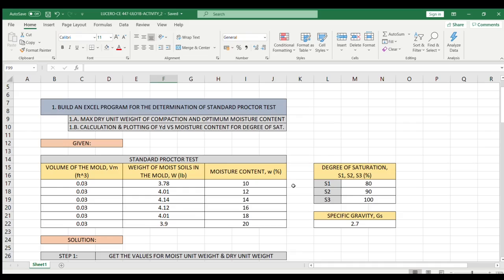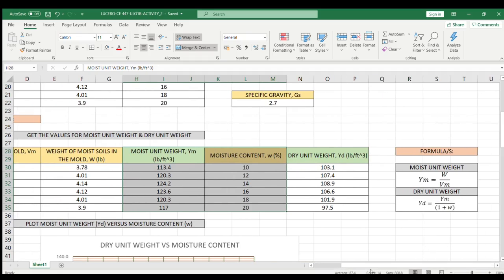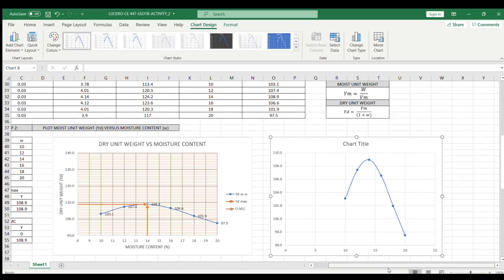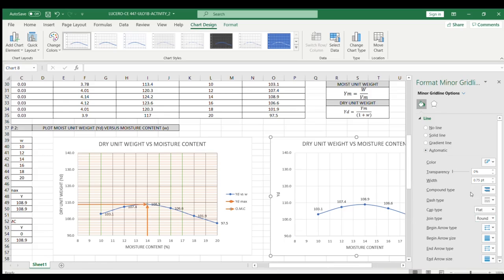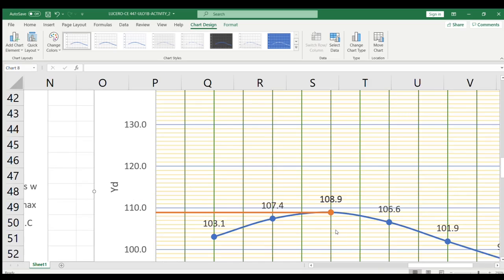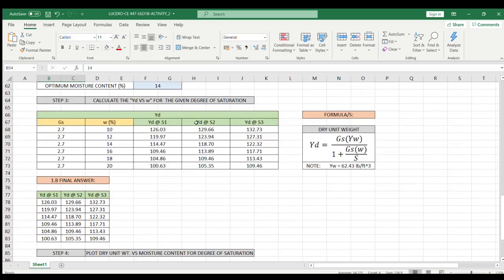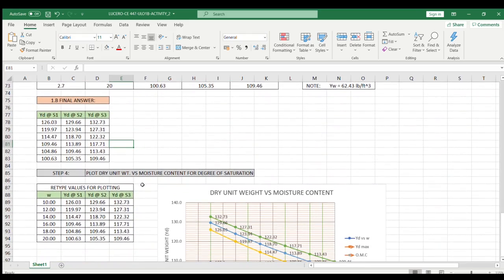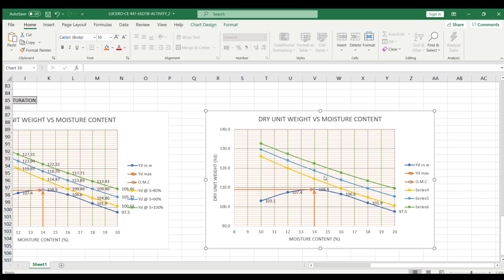STANDARD PROCTOR TEST | EXCEL PROGRAM | GEOTECHNICAL ENGINEERING | TUTORIAL